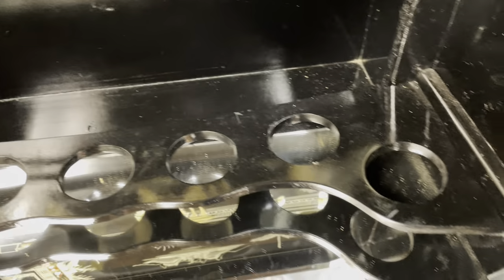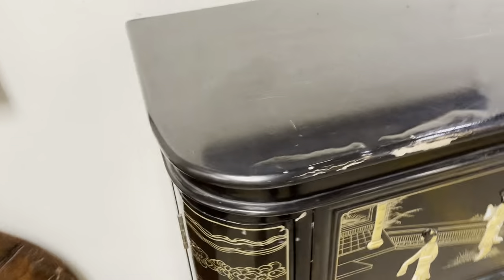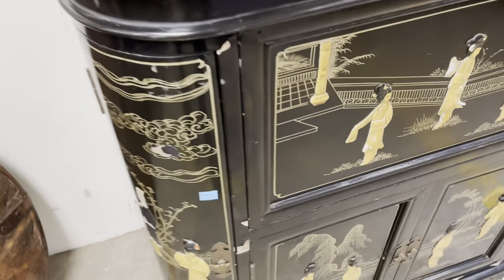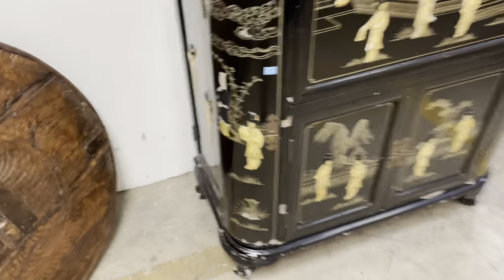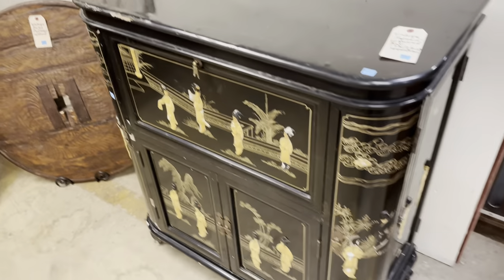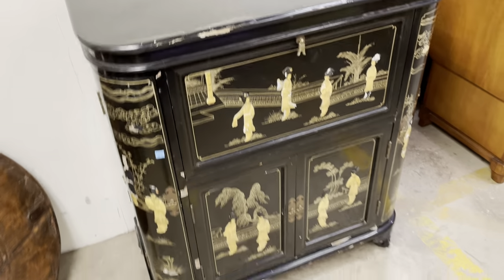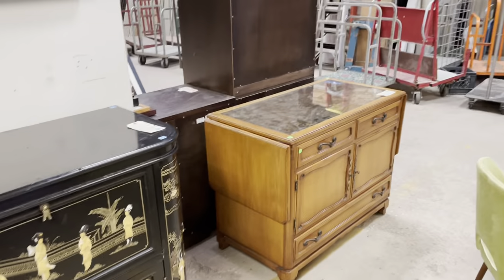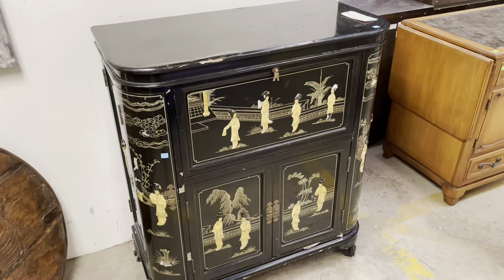Vintage "Japaned" lacquered bar cabinet!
This vintage Mid Century "Japaned" lacquered bar cabinet is so cool! Lots of great functionality with all sorts of storage behind panels and doors, mirrored bar surfaces, sliding bottle storage, and more.

Shopping and donating to Community Forklift supports our mission to keep usable items out of the landfill and provide them for free or low-cost to non-profit organizations, households with limited means, and others in our community who need them.

Community Forklift's reuse warehouse is located at 4671 Tanglewood Dr. in Hyattsville, MD. Some of these items can be purchased online in the Community Forklift Marketplace and all can be seen in person during our open warehouse hours, 12 to 5 pm every day. If you live out of the area, items in our eBay store are available for shipping!

Thank you for helping Community Forklift lift up our community through reuse! for more information.